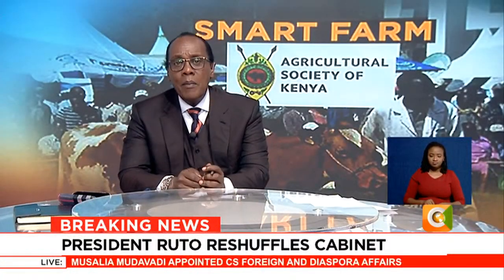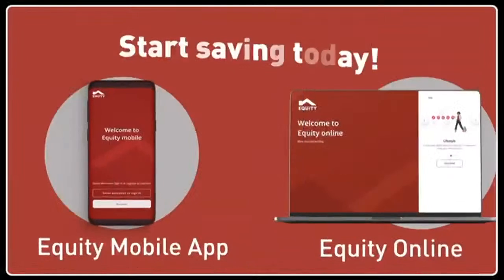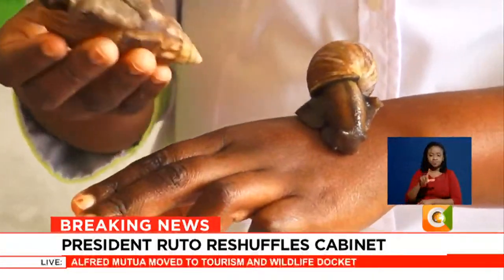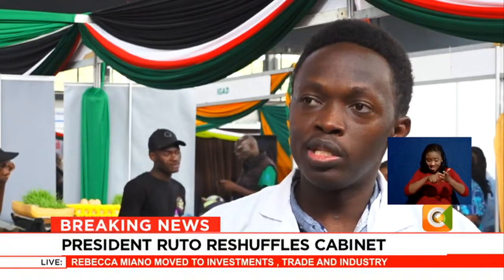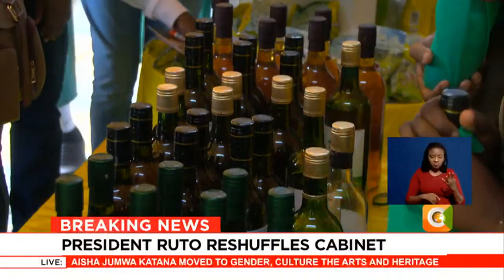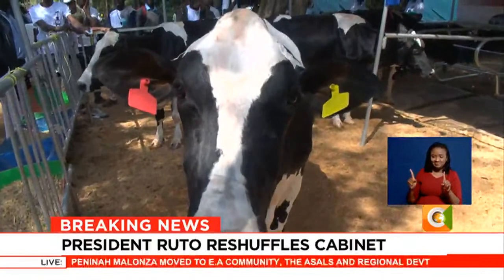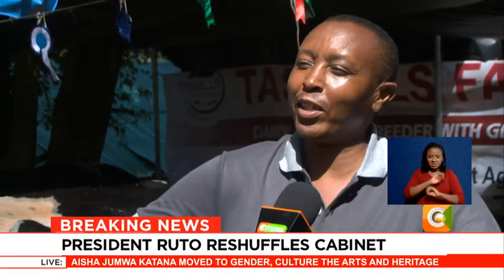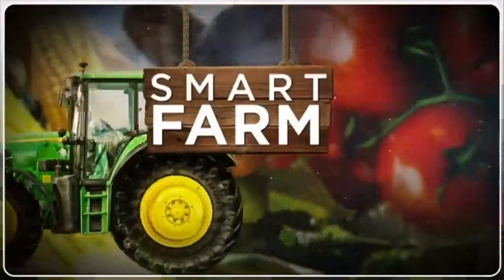Focus on smart innovations at the Nairobi International Trade Fair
If you did not attend the Nairobi International Trade Fair last week, then this is what you missed; Cough syrup made from snails, oil from black soldier fly insects, wine made from tea leaves and a cow that produces over 40 liters of milk daily. All these innovations were on display at this year's event which attracted over 350 exhibitors